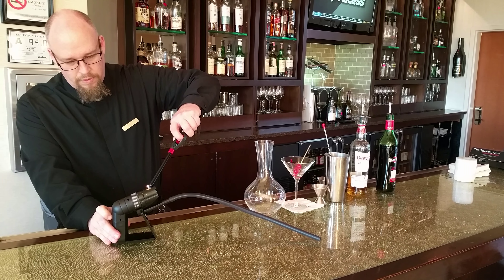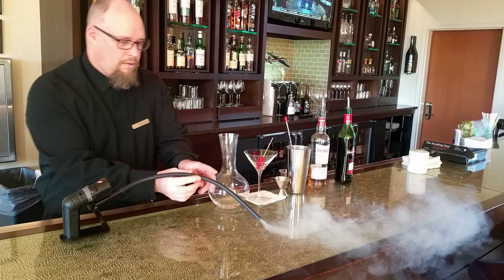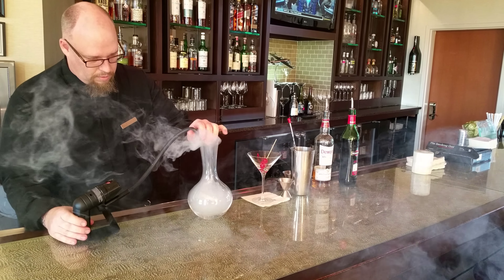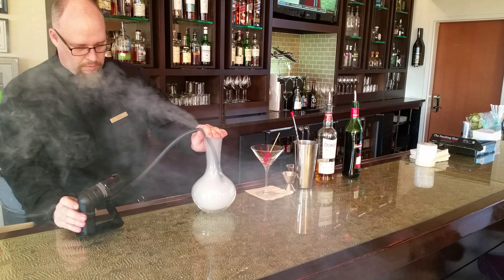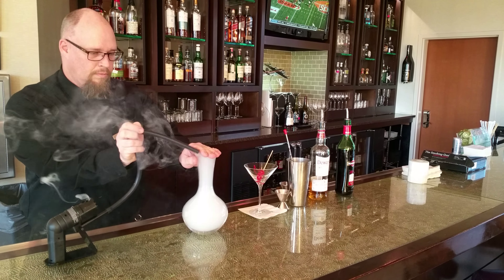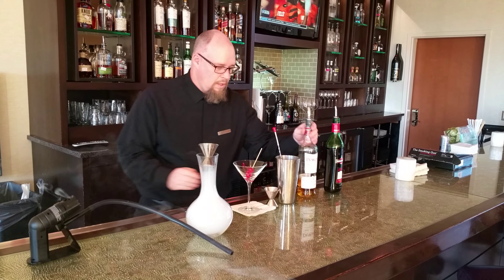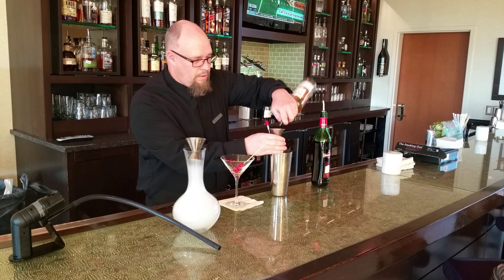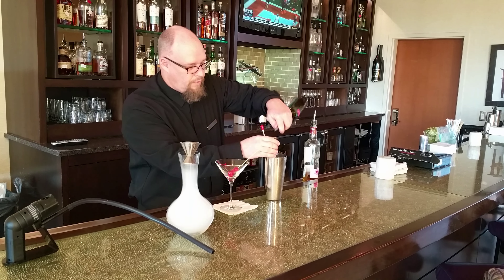Smoking a Rob Roy.